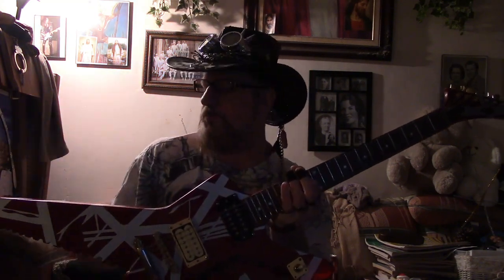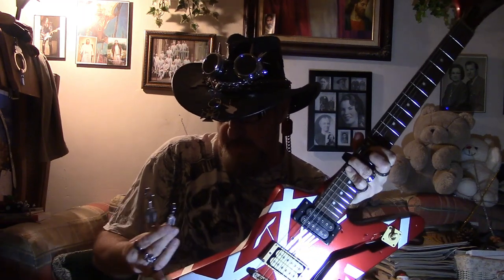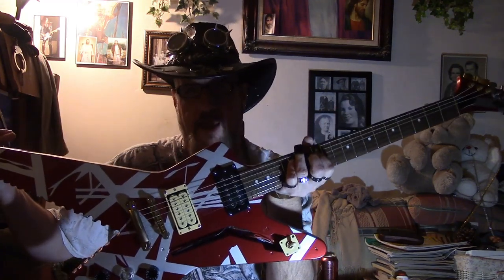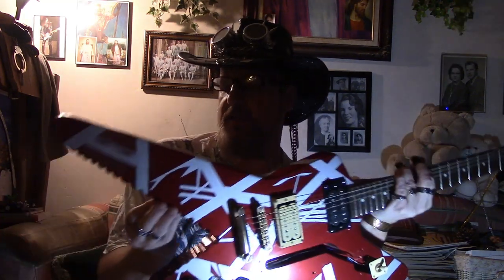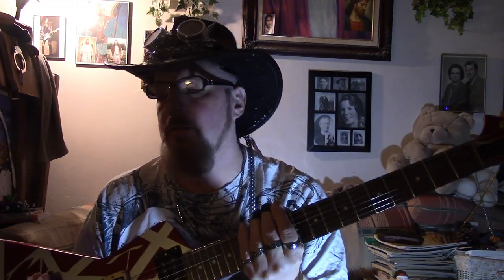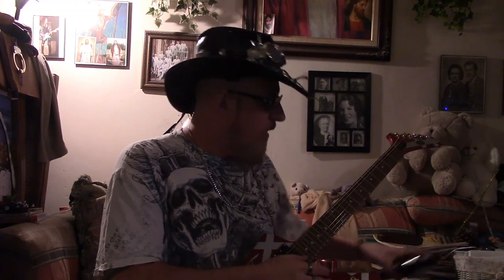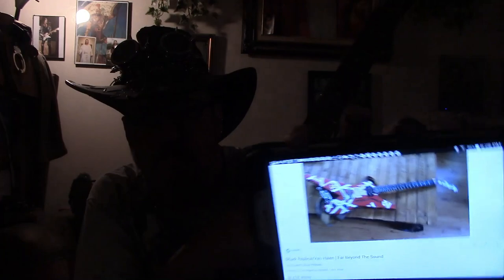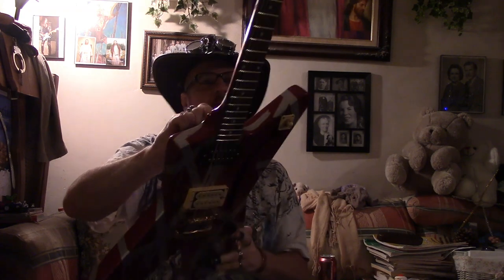The reason I Went to NAMM -The EVH Shark ! Mine compared to the....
one that is coming out! What I think of it and what I did when I took my Shark down to EVH in 2017!
THIS IS PART 1 OF A 2 PART SERIES ABOUT THE EVH SHARK!
(THE THUMBNAIL IS MY SHARK THE DAY I GOT IT WITH THE ORIGINAL SET UP,JUST SO YOU CAN SEE IT)